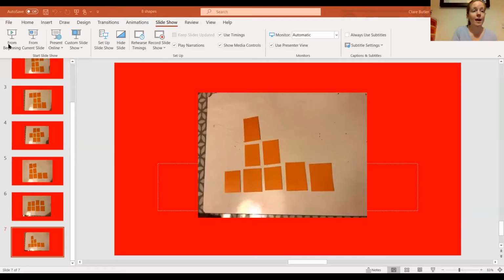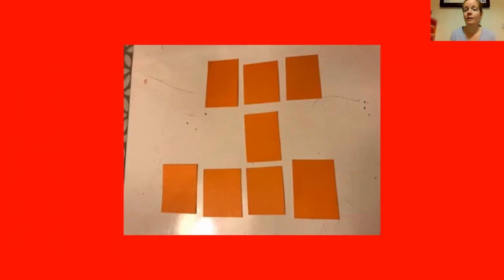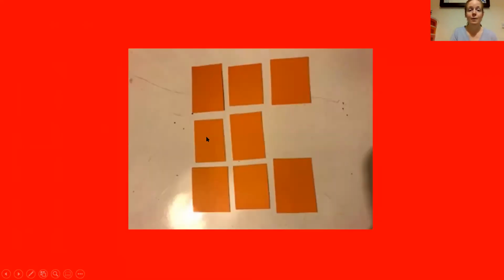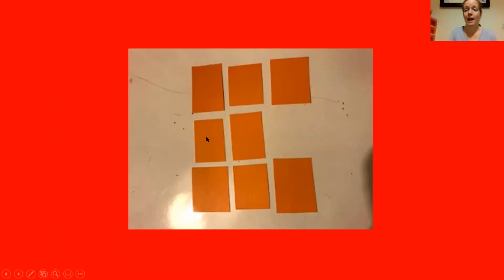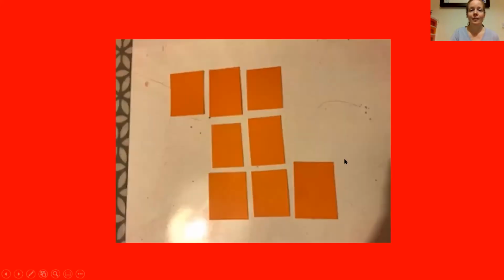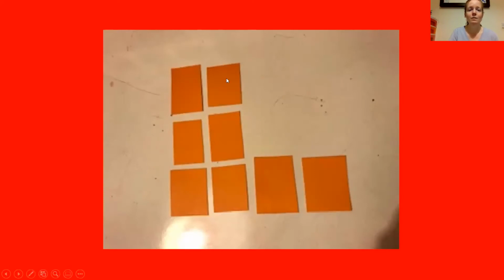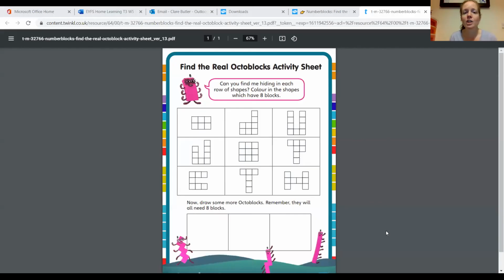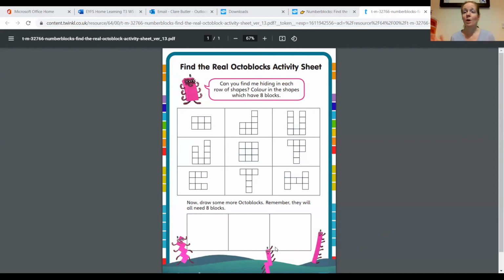Shapes with 8